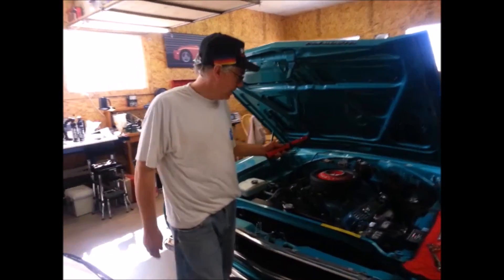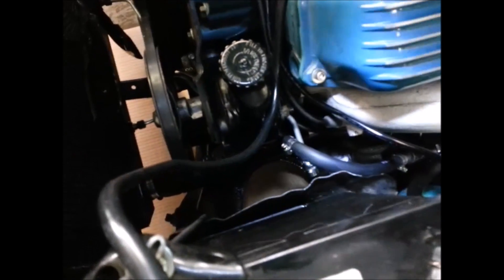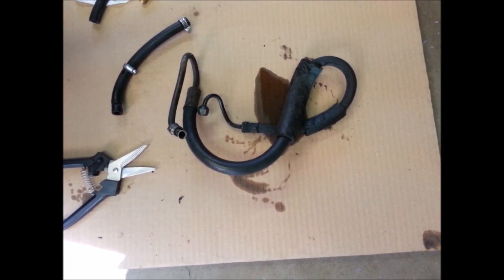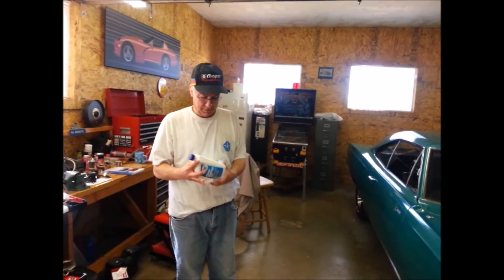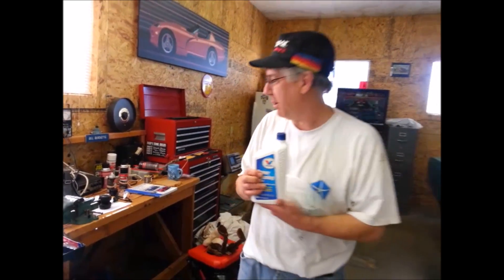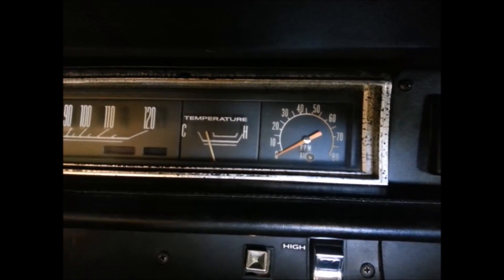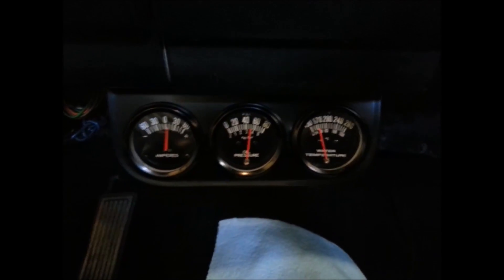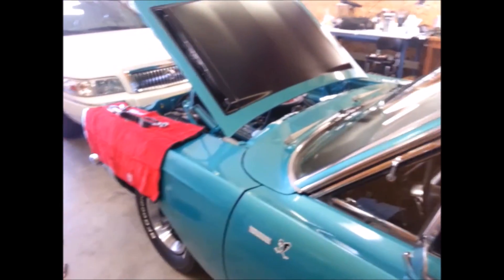Project BeepBeep '68 Road Runner Door Update and Power Steering Hose Part II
Update on the 1968 Road Runner Doors and Power Steering